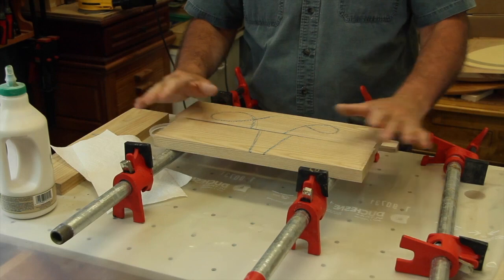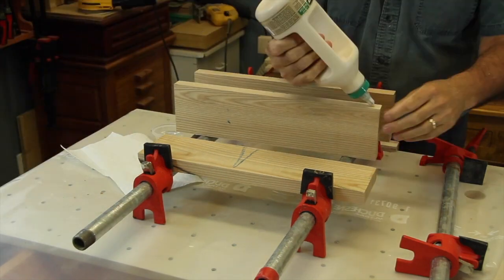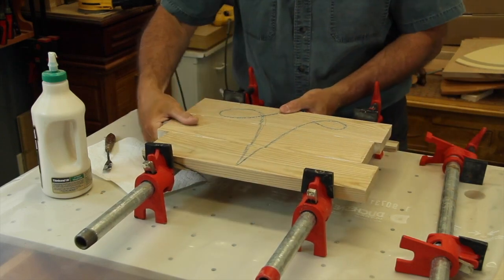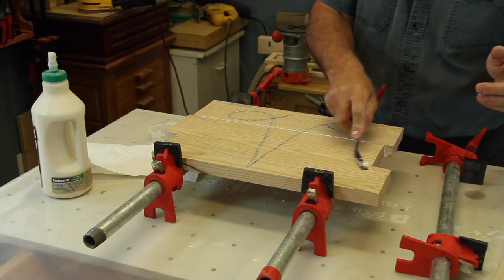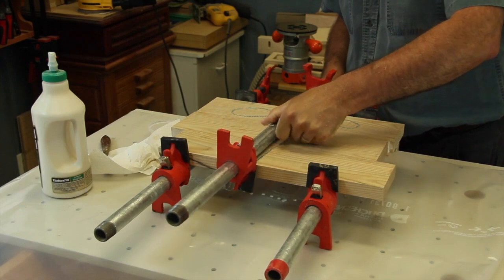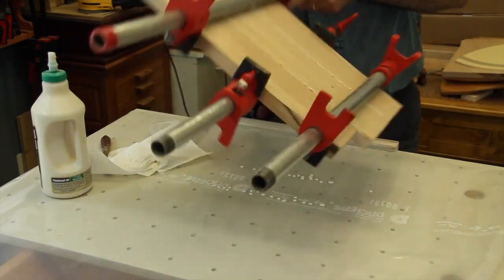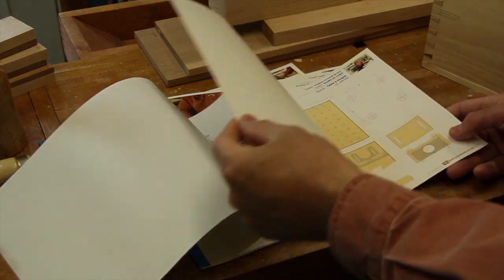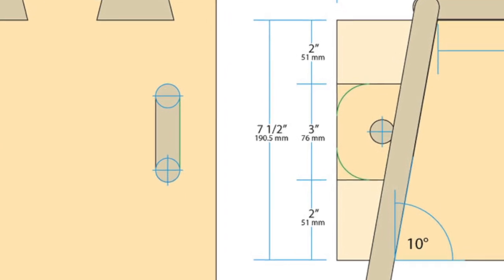Gluing boards for panel making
Here is a good way for gluing wooden boards and get a solid panel. Find out how you should position the clamps and how to deal with excess glue. Tips and Tricks - How-to ... and more